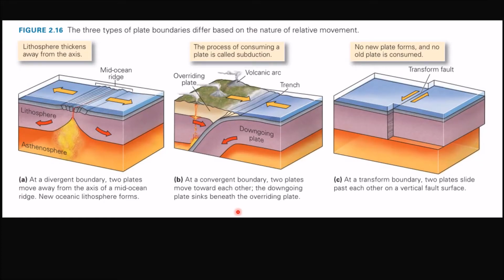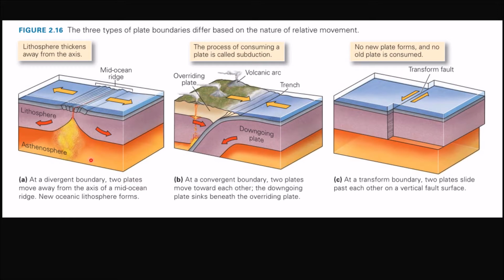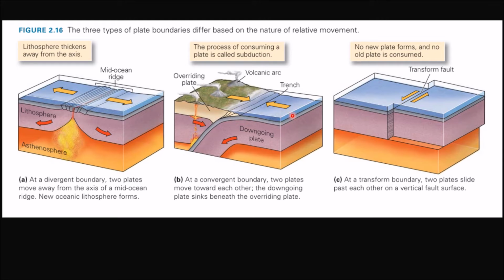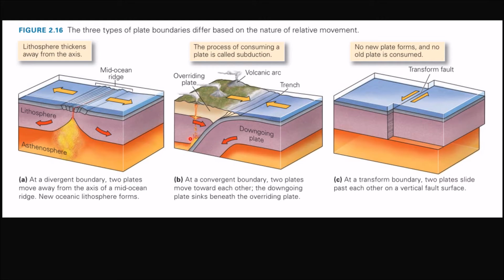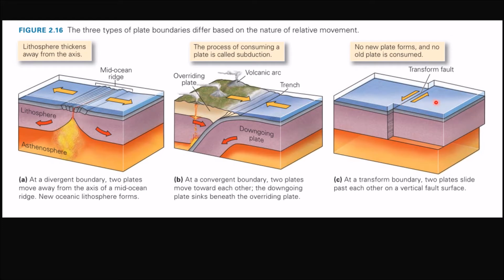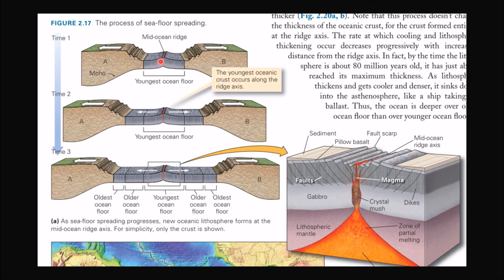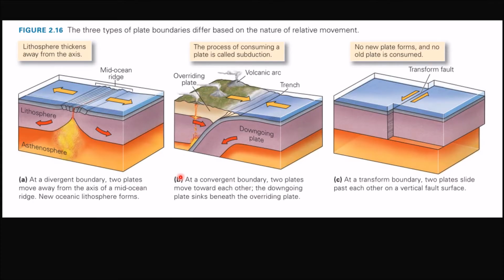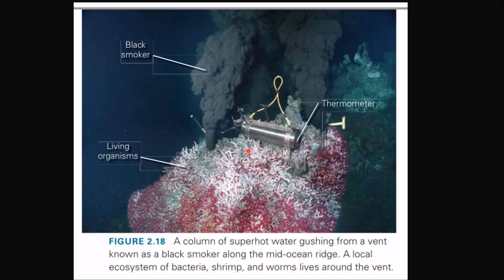Volcanoes I part 2